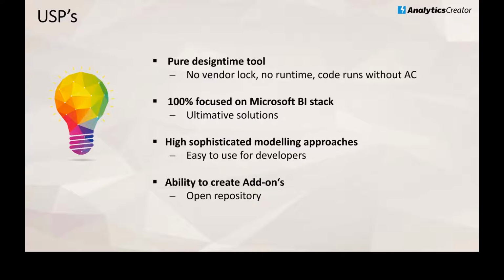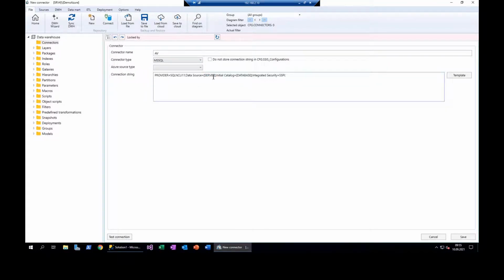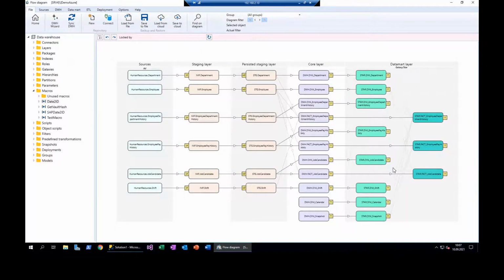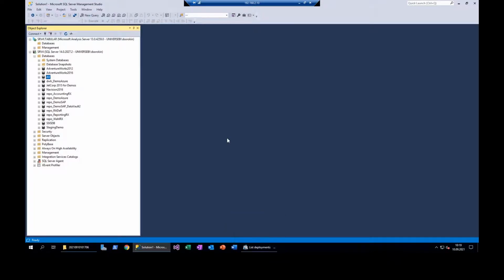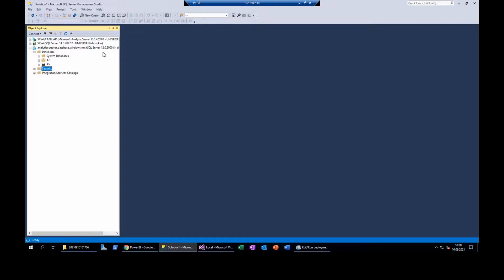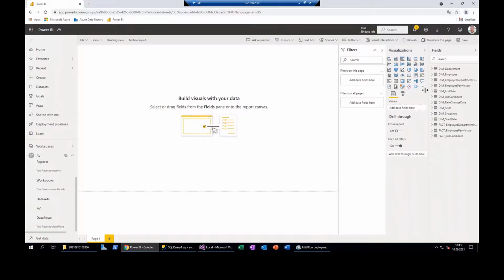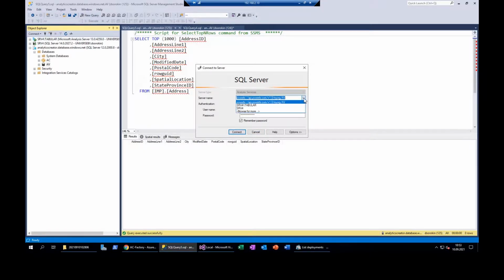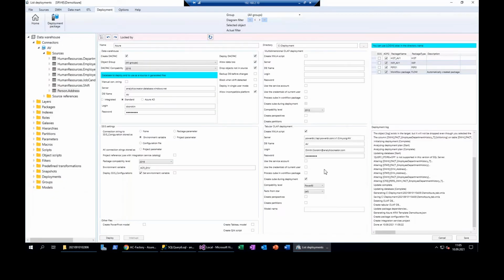All about Azure and Power BI data automation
Learn how to create automated a data warehouse an a Power BI model in the entire Microsoft Azure Analytics Stack.

Data Automation for analytical applications for experts and without having to be an expert!
With AnalyticsCreator you control the design, development, change process and deployment of data warehouses and data marts up to the BI frontend, amazingly easy and fast. An executable data warehouse is created in hours instead of days. This radically reduces time, costs and risk.